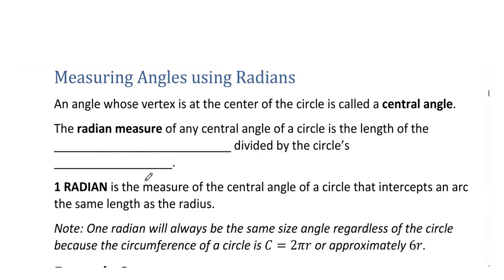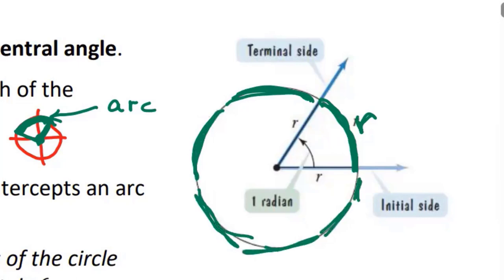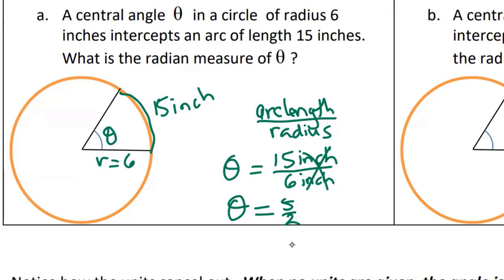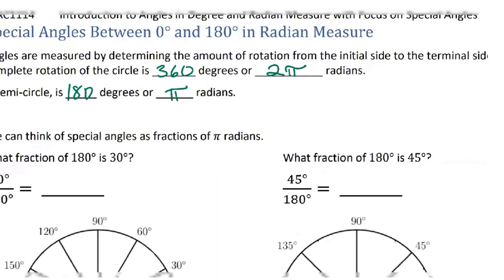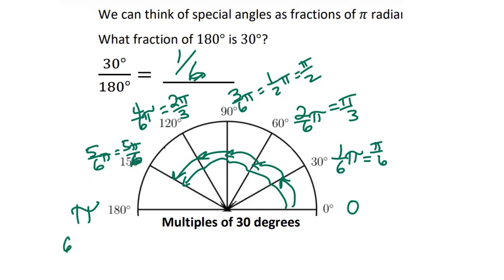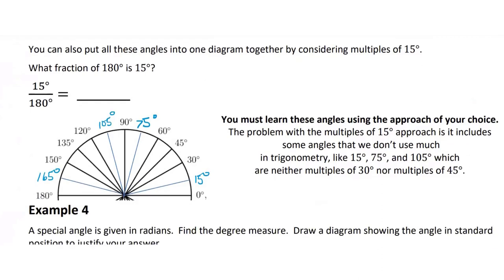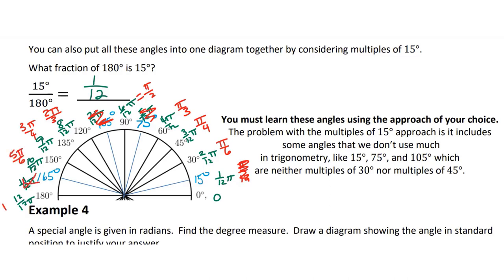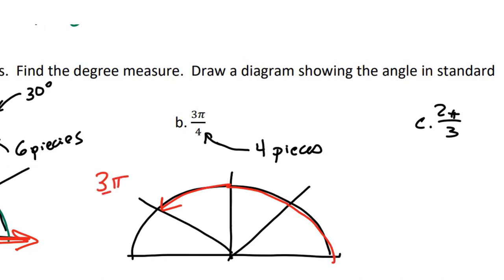Trigonometry Part 2 Getting Used to Radians, Definition and Special Angles with Printable Notes!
Link to Printable Lecture Notes so that you can follow along and fill in the blanks

This video begins by defining what a radian is. The definition is a bit abstract; so, then the discussion focuses in great detail on getting used to drawing special angles (multiples of 30 degrees and 45 degrees)  in standard position when they are given in radian measure.